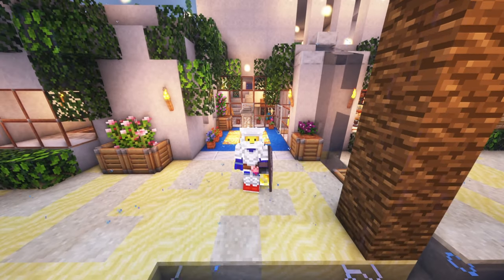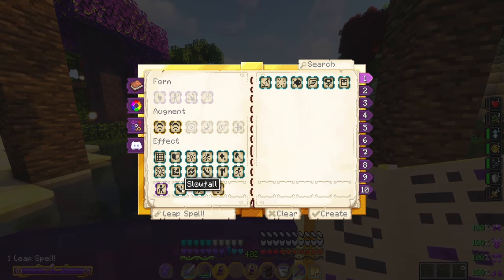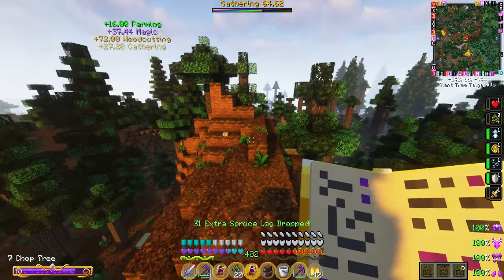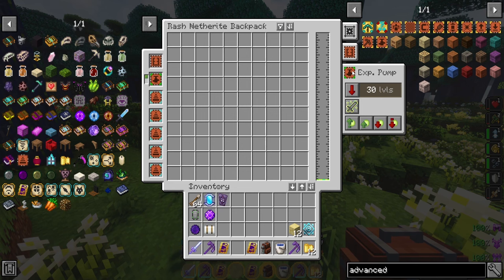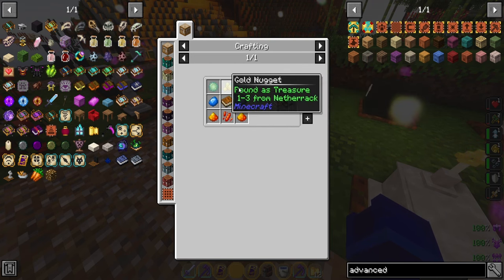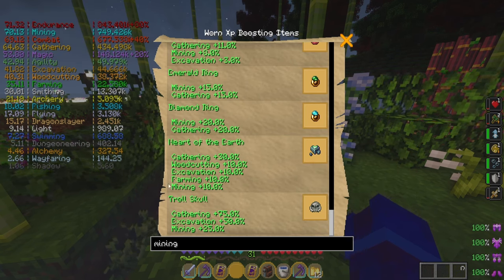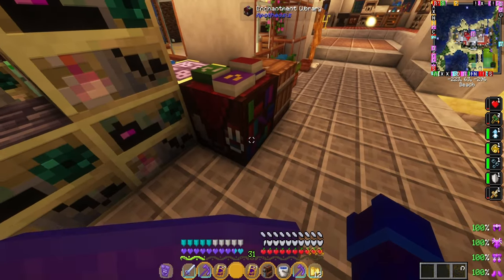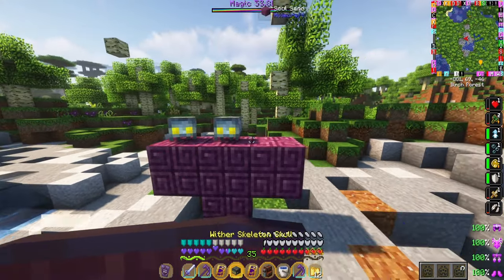RAD 2 - 10 Things I Wish I Knew about RAD 2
A list of 10* things that would have changed my life in rad2 lol.

Streamlabs ($2.99+ messages will be read aloud by the robot lady)

00:00 - start
00:11 - #1 OUTDATED NOW   how to use veinminer on stone
01:29 - #2 leap spell: best way to travel in rad2
02:15 - #3 leveling up Corail Tombstone: Knowledge of Death
03:12 - #4 Fell Tree spell: best way to chop trees in all of minecraft lol
03:49 - #5 OUTDATED NOW   Autofeeder Lunchbox: never have to worry about eating again AND get super sweet buffs with no effort lol
04:35 - #6 XP Backpack: store all your xp and repair your items with mending AT ALL TIMES!
05:24 - #7 Disenchant Books: rip enchants off loot and make your gear stronger!
06:57 - #8 How to level up any skill fast(er)!
07:57 - #9 ALWAYS take Endurance XP for Quest XP rewards!
09:17 - #10 Enchantment Library: store all your thousands of enchants!
10:19 - #11 Scrying Ritual: use legal xray vision to find any block you want! (ancient debris...)
11:32 - #12 Spartan Weaponry Scythe: farm heads VERY easily with this weapon!
11:56 - #13 Kill the Wither + Ender Dragon ASAP: overpowered trinkets + mending enchant are locked behind these 2 bosses
13:33 - #14 Affix Tomes: make super OP armor and become almost unkillable.
14:50 - end

Mods I added to RAD 2
How to install new mods onto a modpack: go into your modpack settings in curse (the 3 stars button next to play) ➡ profile options ➡ check the box that says: allow content management for this profile ➡ click add more content button (jigsaw puzzle icon under the play button) ➡ search for the mod you want to add ➡ click install ➡ dunzo
 - Dynamic Surroundings
 - XP from Harvest
 - deleted No Night Vision Flicker mod (delete it from the rad 2 folder. if you don't it will make your shaders look like you have permanent night vision all the time)
 - Deleted ultimine blacklist so you can veinmine stone = /config/paxi/datapacks/ultimine_blacklist/  open up that file and delete all the blocks (you could prolly just delete the file too)

PC specs:
CPU
 Intel Core i9-10900K CPU @ 3.70GHz
RAM
 32.0GB
Motherboard
 ASUSTeK COMPUTER INC. PRIME Z490-V (LGA1200)
Graphics
 4095MB NVIDIA GeForce RTX 2080 SUPER (PNY)

minecraft, modded, rad 2, monsters, asmr, mining, farming, xp, mmo progression, grinding, 1.16.5, skeleton, roguelike adventures and dungeons 2